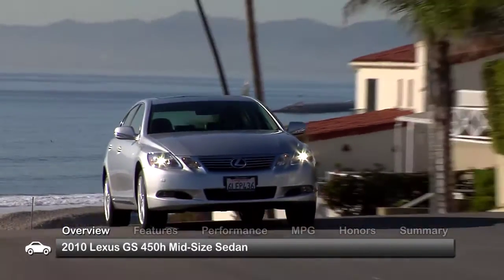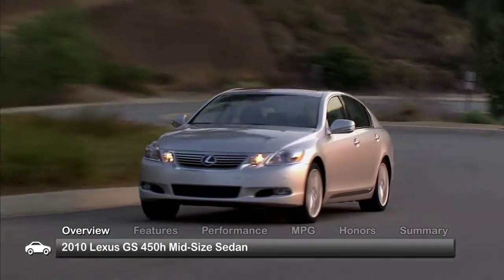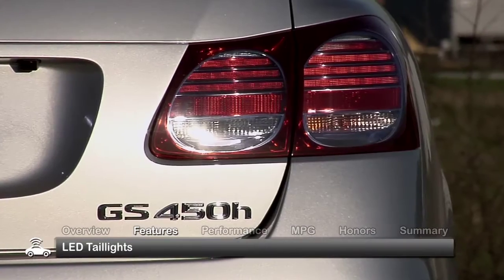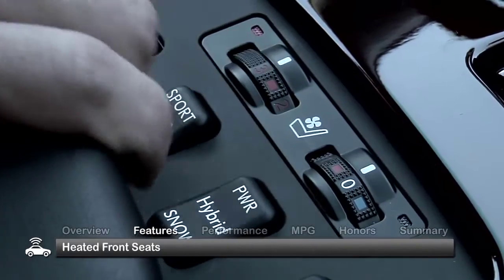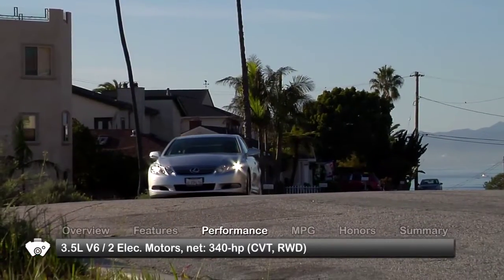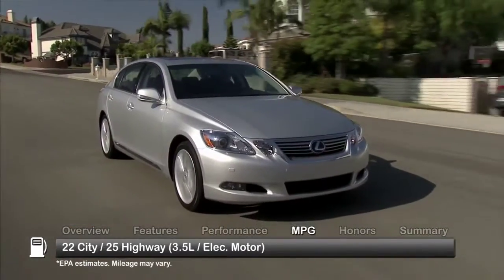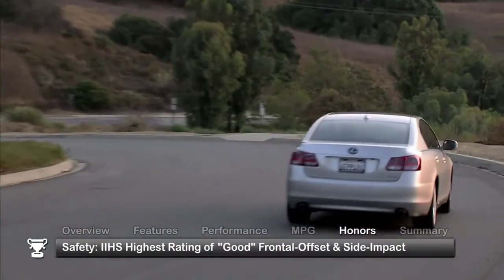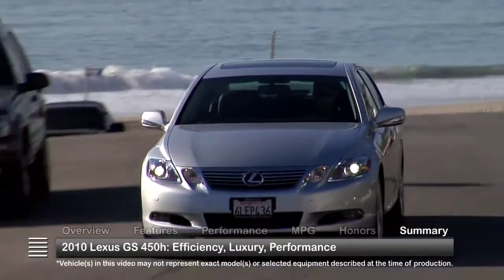2010 Lexus GS 450h Used Car Report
The 2010 Lexus GS 450h makes it possible to go green while enjoying impressive luxury and performance